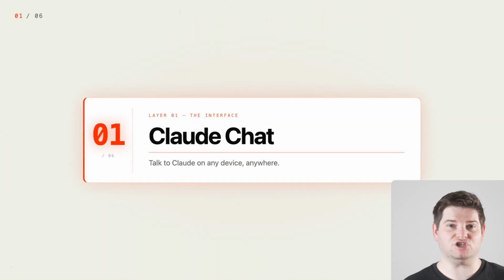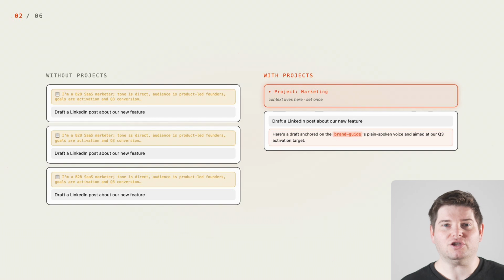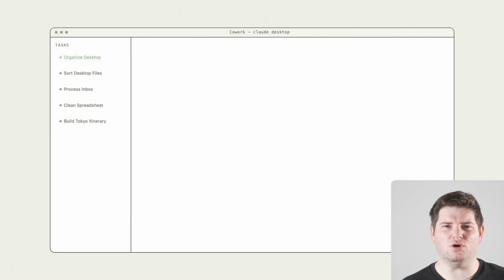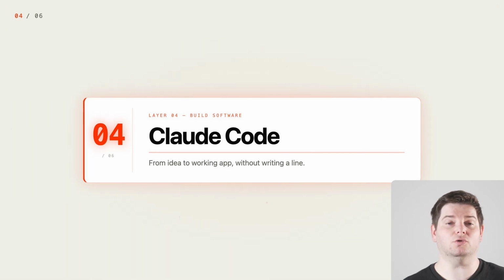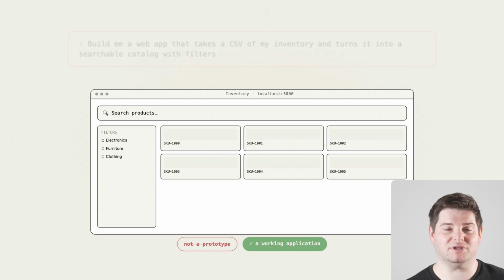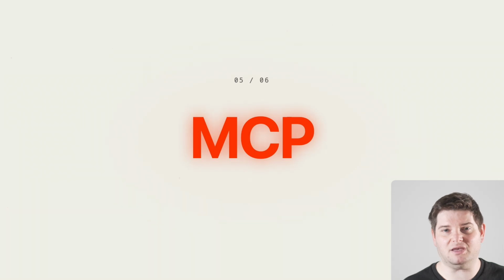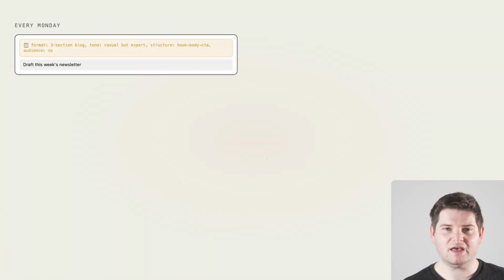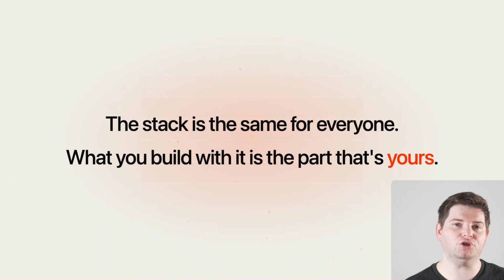Get You Ahead of 99% of People using AI With These 6 Claude Features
Most people use Claude to ask questions. That's about 15% of what it actually is.
There are six layers to the Claude platform — four completely different products you can use right now, and two upgrades that multiply everything the first four can do. In this video, I walk through every single one.

📌 The 6 Layers:
Claude Chat — thinking, research, writing
Projects — persistent context across conversations
Cowork — a desktop app that does tasks on your files
Claude Code — build real software from a description
MCP — connects Claude to Slack, Calendar, GitHub and more
Skills — teach Claude how you want things done, once

💡 Where to start:

Brand new? → Chat + Projects
Already using Claude? → Try Cowork
Got an idea to build? → Claude Code
Repeating instructions? → Create a Skill

Chapters
0:00 Intro
0:38 Layer 1: Claude Chat
1:31 Layer 2: Projects
3:07 Layer 3: Cowork
5:17 Layer 4: Claude Code
7:30 The Upgrades
7:55 Layer 5: MCP
9:16 Layer 6: Skills
10:19 Recap & Where to Start